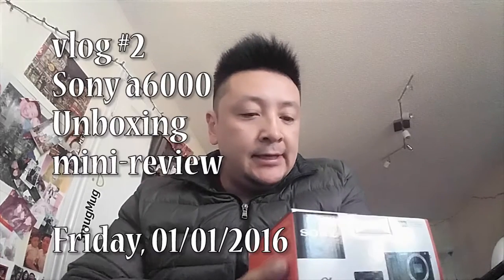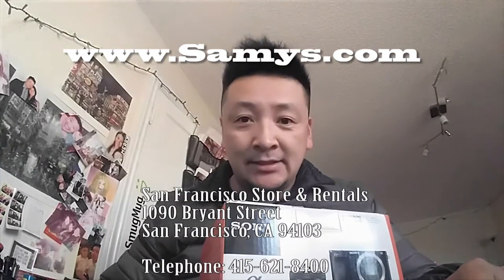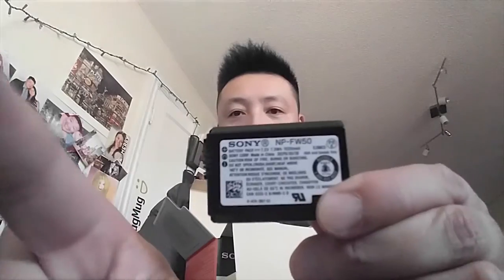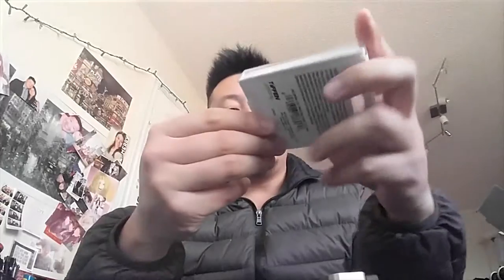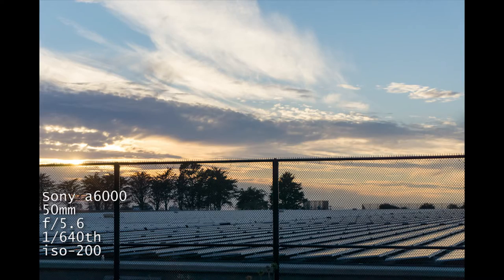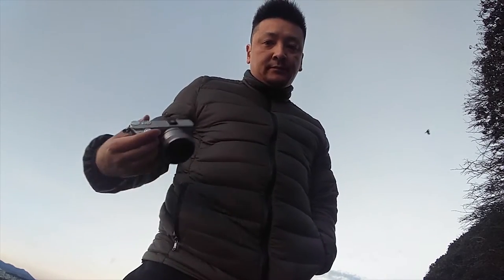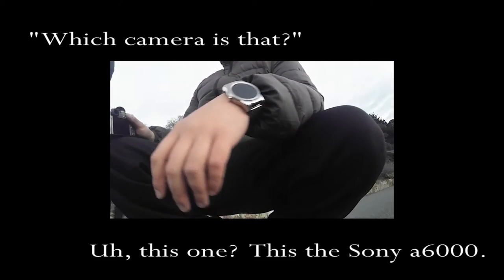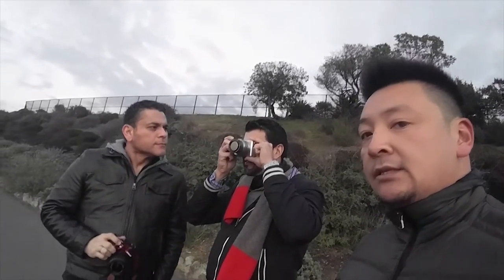Vlog #2: C'mon SONY! a6000 unboxing | 01/01/2016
Special Thanks to : Rodney at Samy's Camera in San Francisco

This is my second vlog post; first post of 2016.  Happy New Year!  This one is dedicated to my buddy : Tim Fong who's wife also bought a Sony a6000 for him for Christmas.  I wanted to do a quick unboxing and short review on why I love this camera.  With the exception of Sony skimping on some of the items that I felt should be included in the package (a battery charger, hot-shoe cover, rear lens and body caps); this camera is awesome!  Fastest atuofocus-ing camera on the market right now; and the fastest APS-c 11-fps (frames per second) continues shutter servo.

Special Thanks to:  Todd, Margaret, Hugo and Mark

We'll have an extensive review of this camera coming soon!

Thanks Dan-O for the tunes!